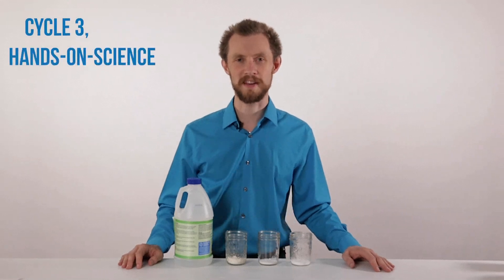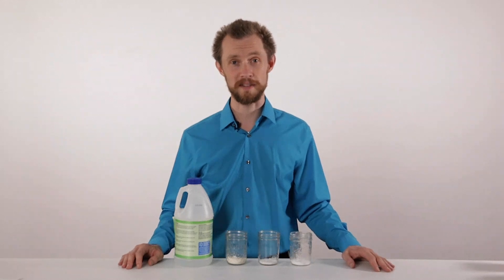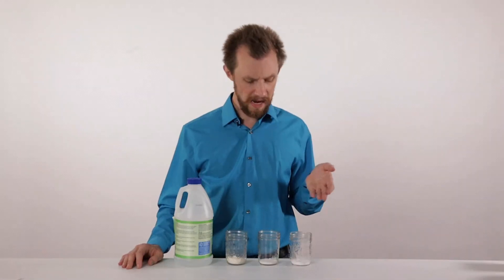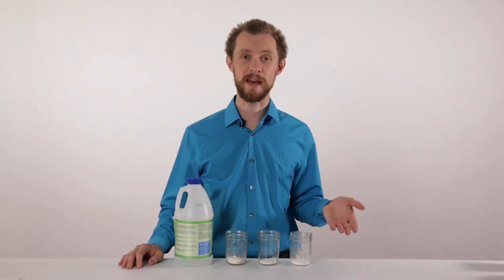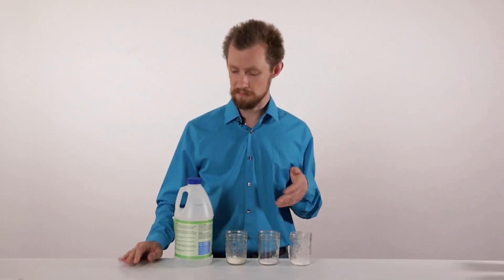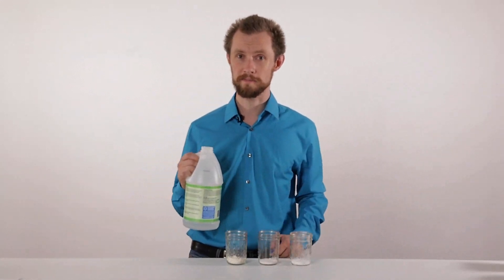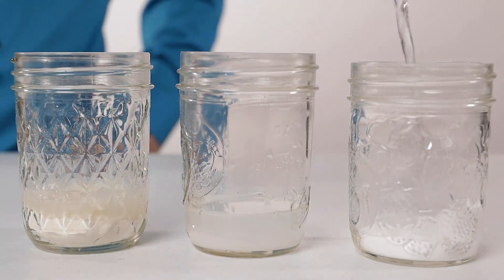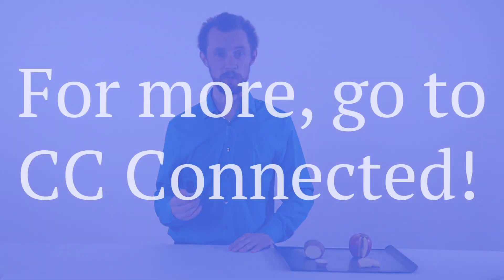Foundations Hands On Science, Cycle 3, Week 17: testing for Starch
Classical Conversations is a proven Christian education program created by parents for parents. We do this through a Christ-centered and family-friendly approach to homeschooling that makes everything biblical and simple. Our program covers K-4 to College Credit. We believe that you are the best educator for your student and we make it simple by providing you with a consistent roadmap that you can follow at your own pace. We have been partnering and equipping families since 1997 through our Classical Christian Communities.